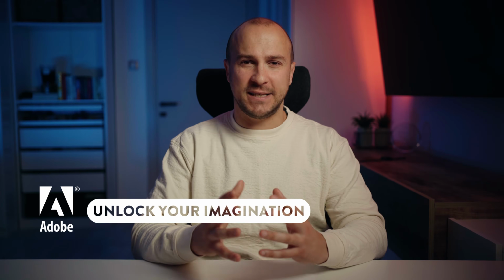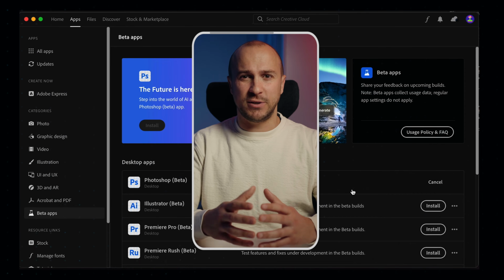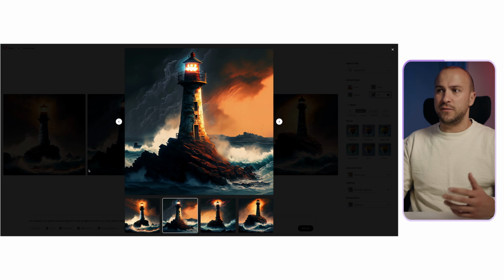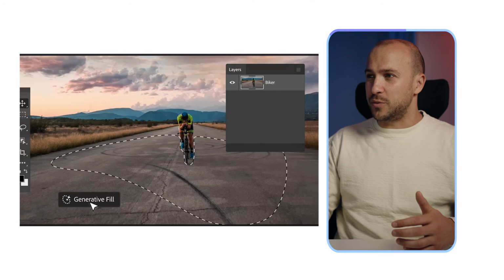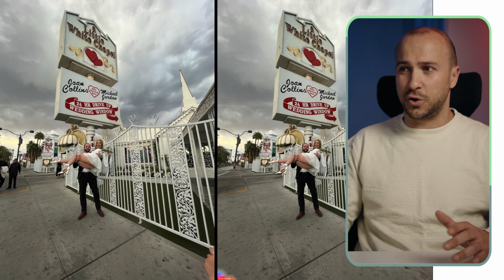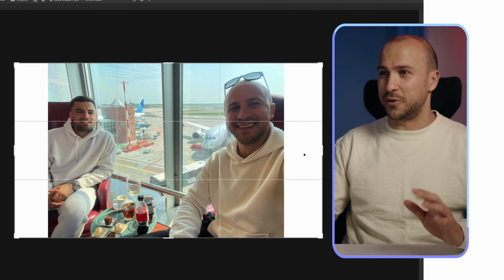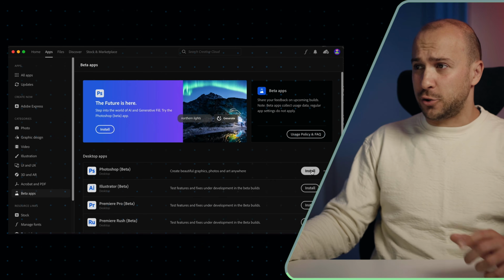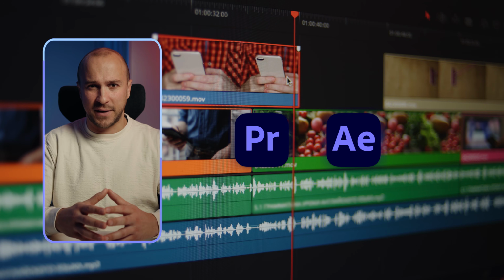Turning Adobe Firefly Into Cash - How to Earn Money with AI?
My new video 'Let's COPY this $100k p/m side hustle (in 10 minutes) is OUT! (Make sure to watch it IN FULL) --~--
Unleash the power of Adobe Firefly! Witness the mind-blowing secret that earned me $20 in under a minute. Let me show you how this AI tool removes backgrounds with its generative fill feature. Results are insane!

As the owner of a digital agency, I can attest to the immense value that tools like Adobe Firefly bring to the creative landscape. They are not only helpful but truly transformative, paving the way for a future where the possibilities are endless. Embrace this cutting-edge technology and unlock a whole new realm of creative expression.

Generative AI turns everyday words into extraordinary creations—images, videos, and documents. For more inspiration check out my previous videos for logos and mini-movies!

The future is here, and it's brighter than ever!

Video Chapters
0:00 Intro
0:21 Adobe Firefly & Generative Fill
0:55 What is Adobe Firefly?
1:18 Generative AI
2:00 Adobe Firefly Possibilities
2:31 Firefly Text-To-Image
4:33 Firefly Generative Fill
5:24 Use Firefly on Freelancer Project
6:06 Firefly Text Effect
6:32 Firefly Generative Recolor
6:55 Photoshop Beta Extend Image
7:31 Adobe Firefly All Tools
7:49 Firefly Copyright?
8:36 How to install Photoshop Beta
9:22 Conclusion